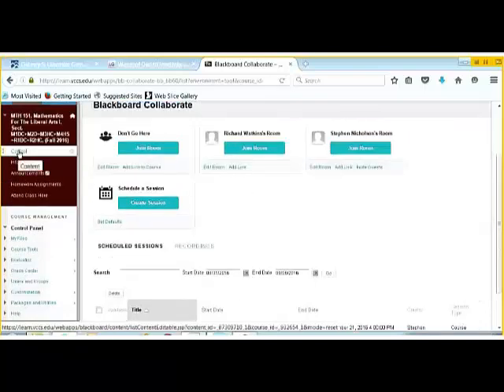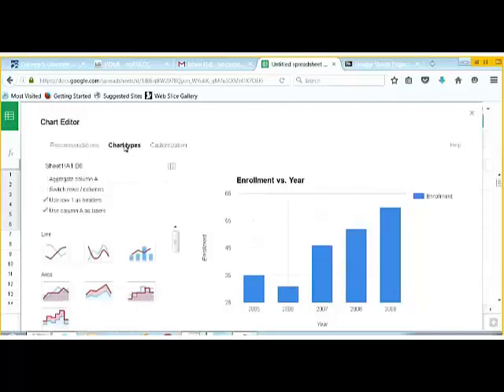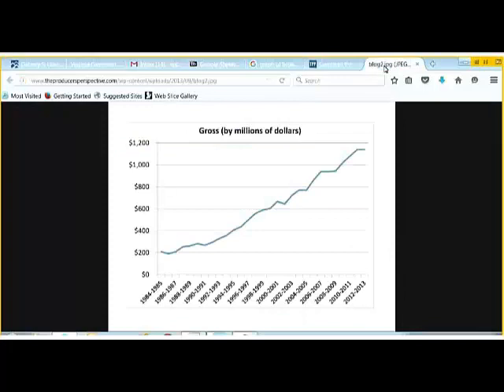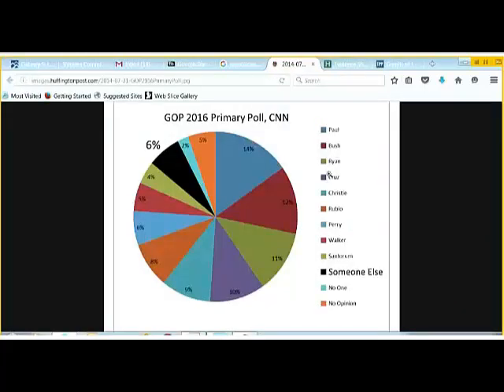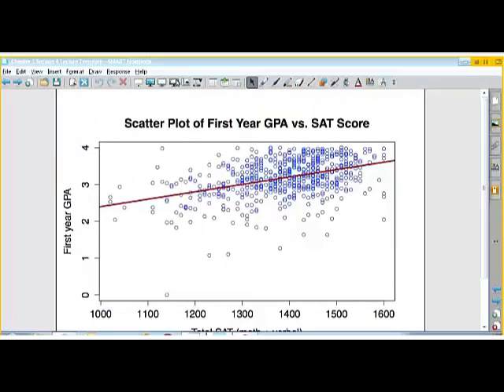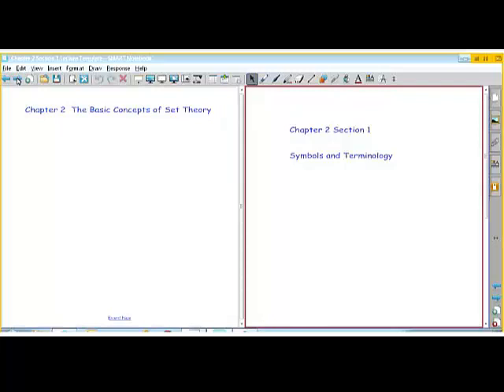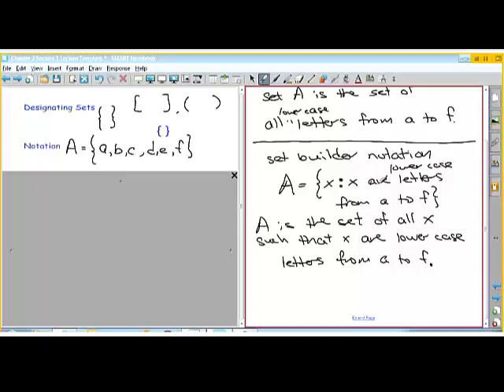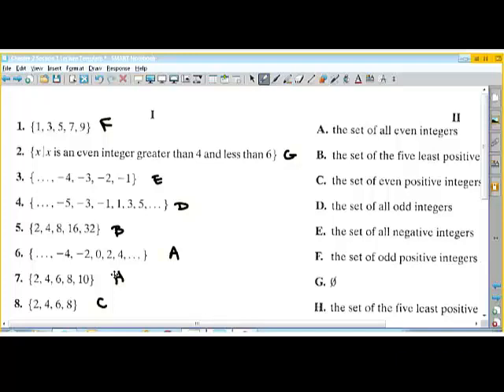MTH 151 Class 4 - Chapter 1 Section 4 - Graphs